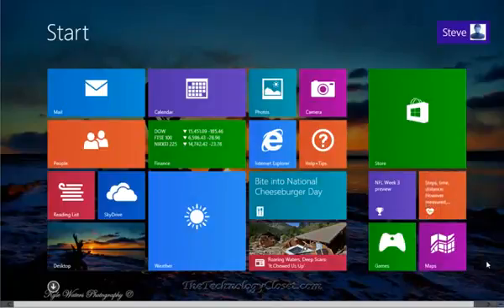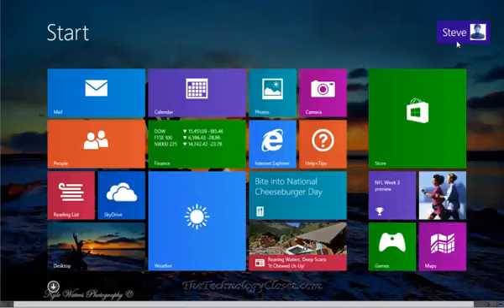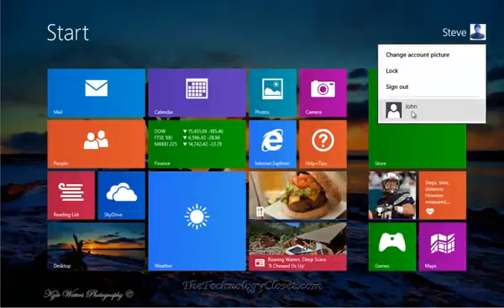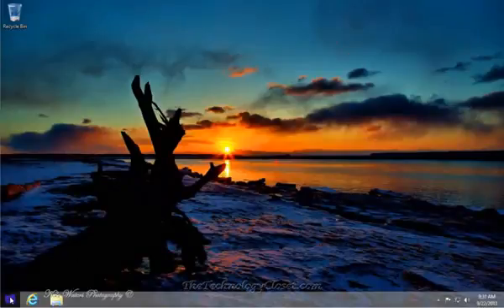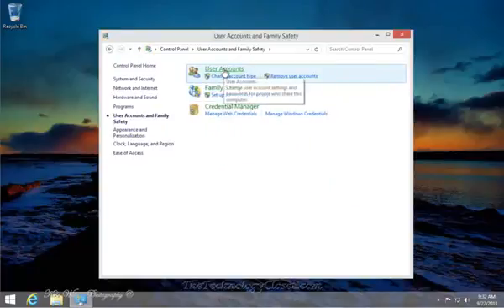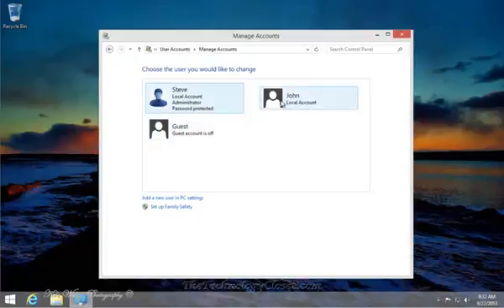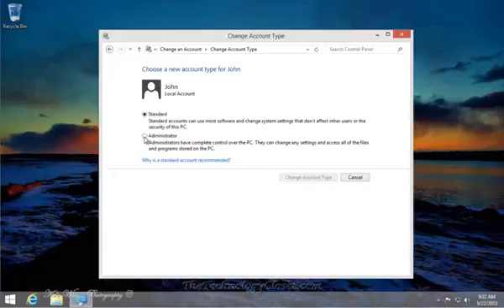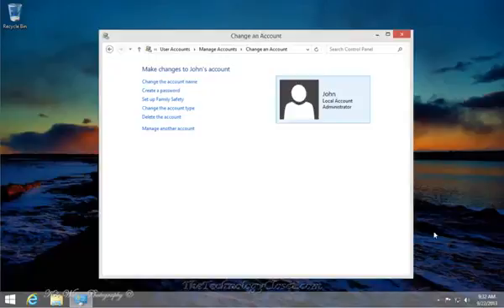QS 217 Change User Account Type in Windows%AE 8 1658